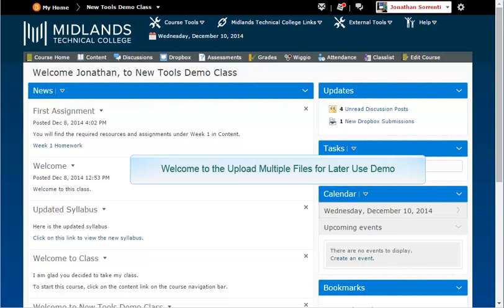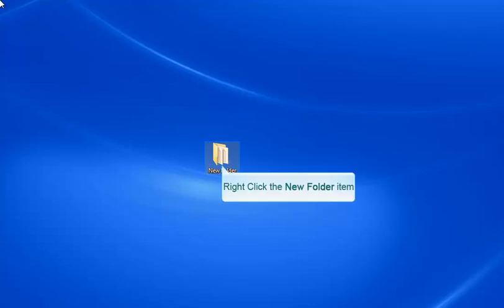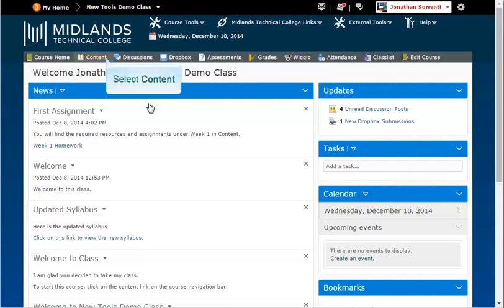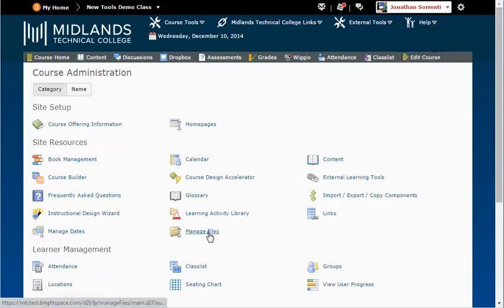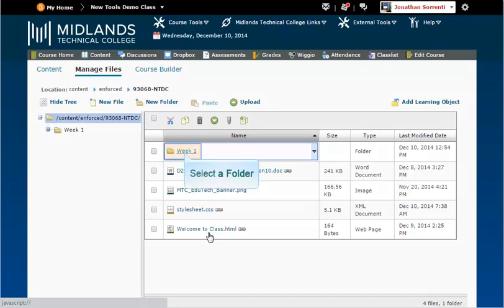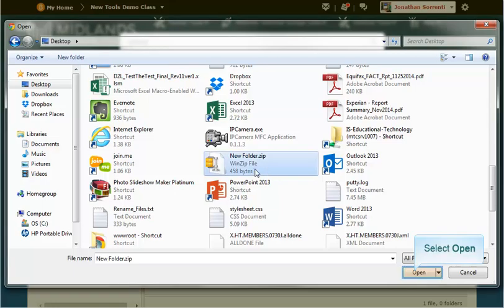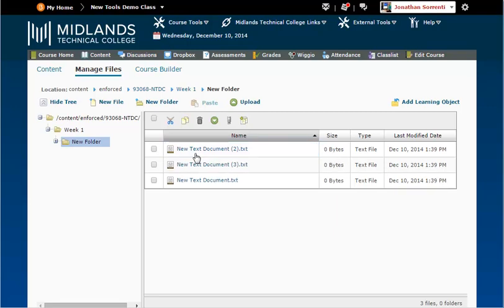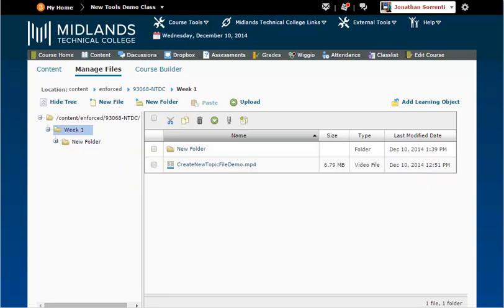D2L Brightspace v10.4 Upload Multiple Files for Later Use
Upload Multiple Files into Your Course for Later Use Demo (4 mins)

Welcome to the ‘Upload Multiple Files into Your Course for Later Use’ Demo.
In this demo, you will learn how to upload more than one file at a time into your D2L Brightspace class.
At the end of this demo, you will be able to zip your files, upload into your content area, and unzip your files for later retrieval when building topics, news items, etc.

First, on your computer, put all of the files you want to upload into one folder.  Note where that folder is located on your computer.

Right-click that folder, scroll down to the ‘Send to’ choice, and then choose ‘compressed folder’.  This will make a zipped file, using the folder’s name, and the extension .zip.  Note where this file is located, as you will need to find it later.

Login to your D2L Brightspace account and go into your course.
On the gray course navigation bar, click on the Content link.
Click on Table of Contents on the left.  It will open up in the center of your page.  Click the Related Tools drop-down menu.
Select Manage Files.
You can also get here by clicking Edit Course on the course navigation bar. Then click on Manage Files.

This takes you to an area similar to ‘My Documents’ on your computer.  It is a ‘behind the scenes area’ where all of your files are stored and managed.  Students cannot see files in this area.  This is your ‘holding area’ for files that you are using or might later use in your course.

This is where we will upload the files.
Select the folder where you would like to store this file, or create a new folder.
Click the Green Upload Button.
On your computer, locate the zipped file you wish to upload and left-click, hold and drag the zipped file to the drag and drop section.
-Or-
Locate the zipped file you wish to upload and Select the file and click open.
Click the down arrow next to Zipped File in your Manage Files. Then select to Unzip.  Your zipped file will be unzipped.  A folder will be created, using the name of the zipped file.  If you click on this folder, you will find your files.

Next, locate the zipped file in your Manage Files area. Since you unzipped it, you don’t need this anymore.  Click on the select box next to the file.  Click the trash can on the bar at the top to delete this file.  Click Yes to delete it.
You have now successfully uploaded multiple files into your course.

If you later want to add these files to your course, watch the “Creating a New Topic from a Course File Demo”.